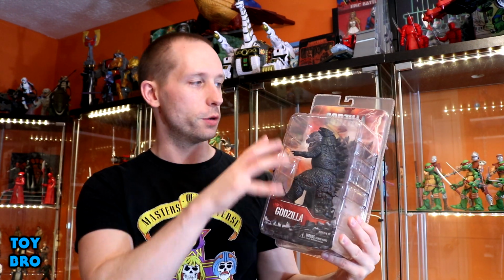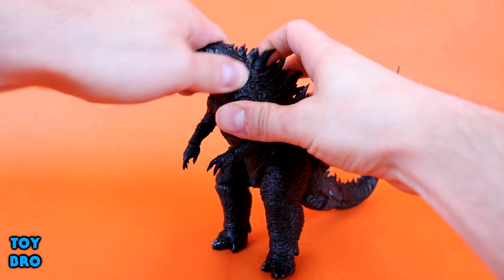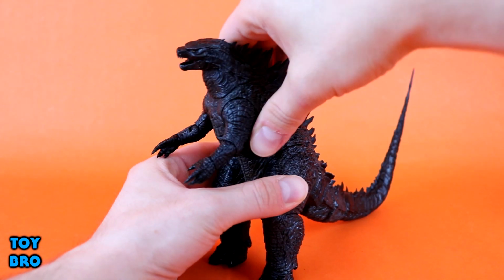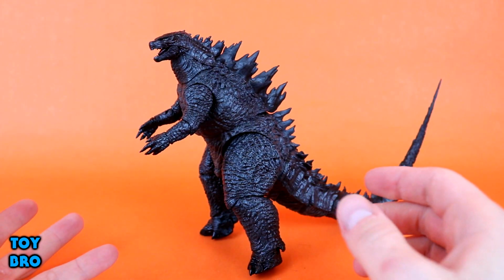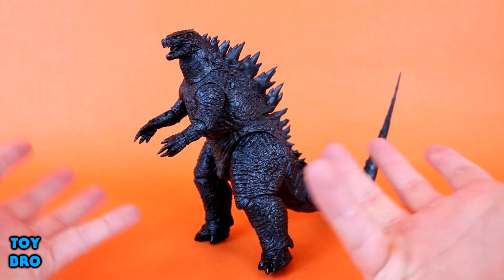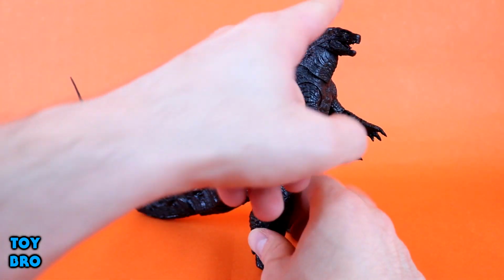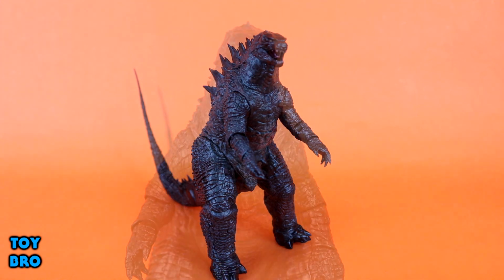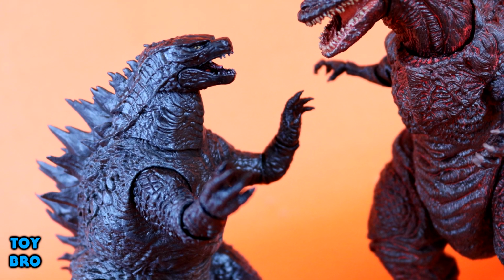NECA Toys Legendary 2014 GODZILLA Action Figure Toy Review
The 2014 Legendary Pictures Godzilla!